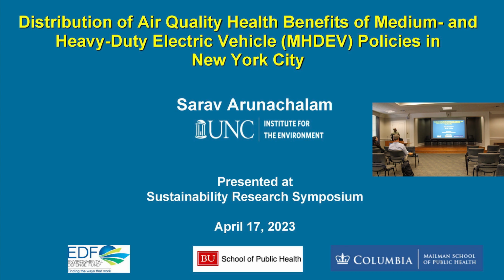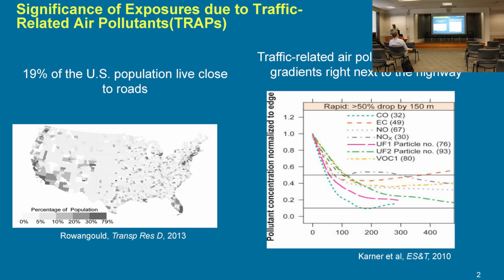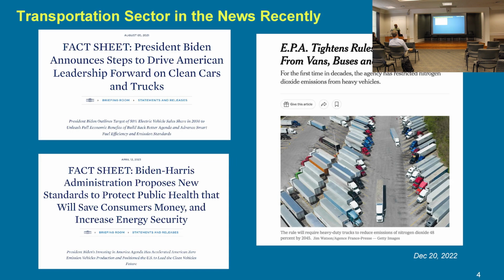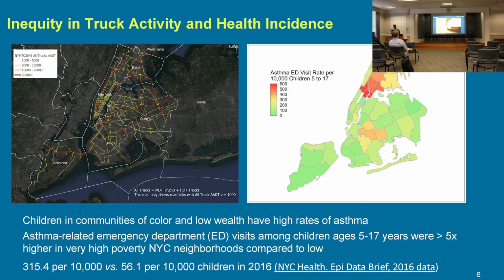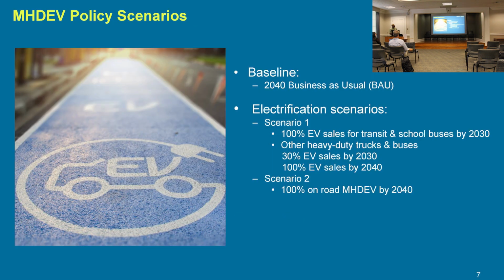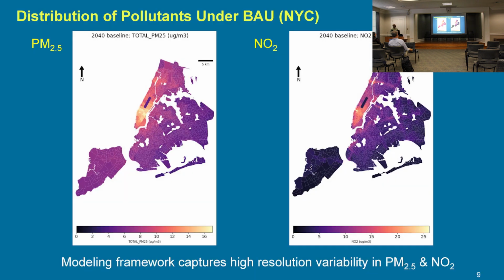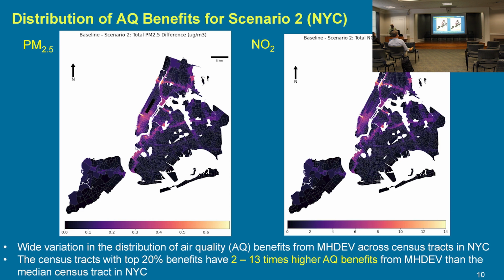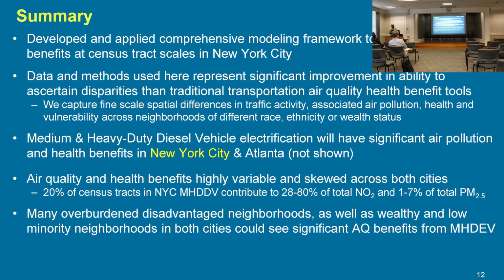Sarav Arunachalam: Electric Vehicles and Air Quality | Sustainability Research Symposium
Sarav Arunachalam, director of the Center for Environmental Modeling for Policy Development, talks about how science creates policy. Specifically, he explains the EPA's 2023 proposal to examine vehicle emissions and decarbonize the fleet and how that could impact human health.

Sustainable Carolina held its first-ever Sustainability Research Symposium in Wilson Library during Earth Week 2023. Researchers from across UNC-Chapel Hill gave 10-minute lightning talks about their work and how it relates to sustainability.